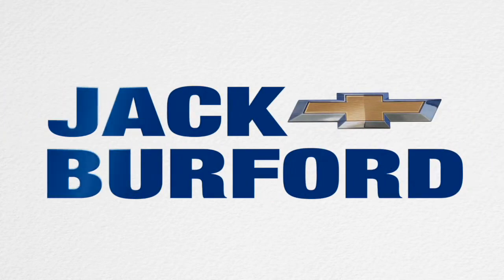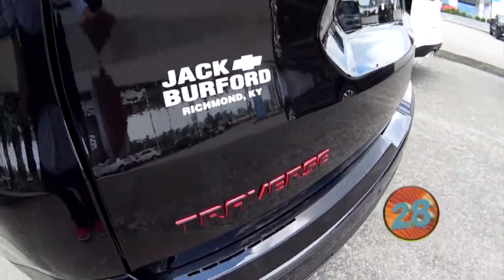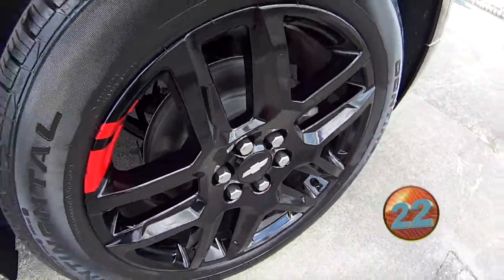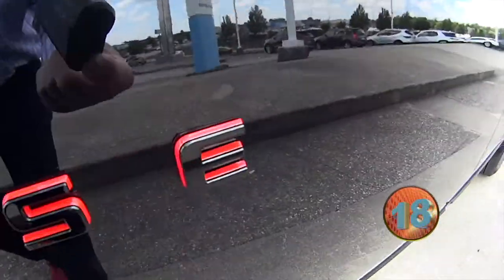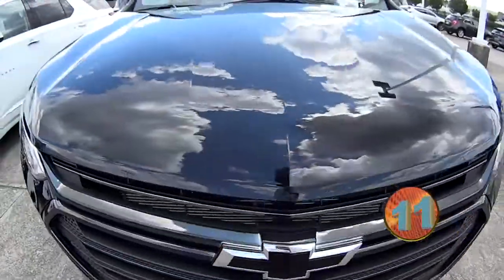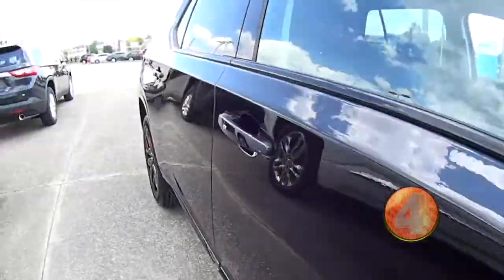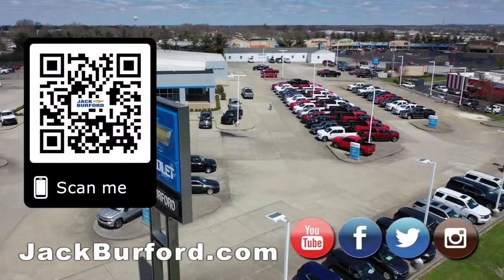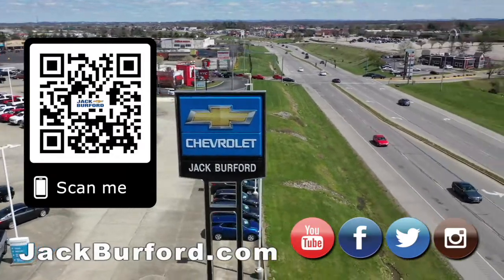New Blacked Out Redline Chevy Traverse walkaround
New Blacked Out Redline Chevy Traverse walkaround - Look at our Chevy Traverses now here on our chevytraverse